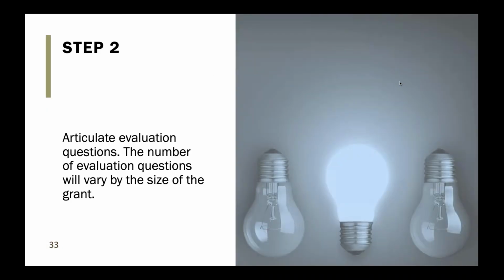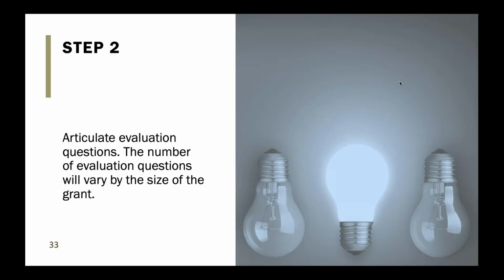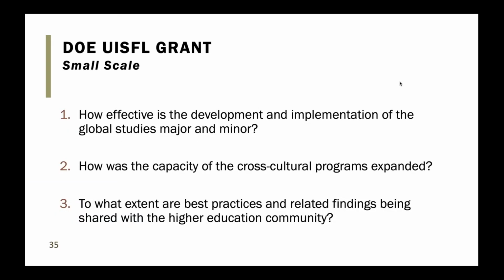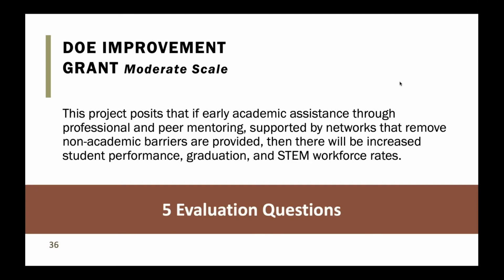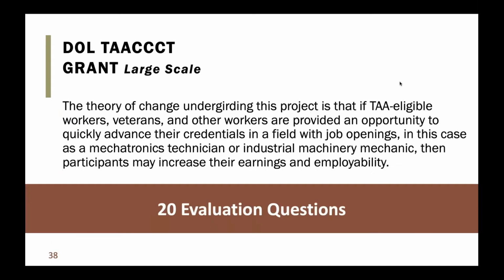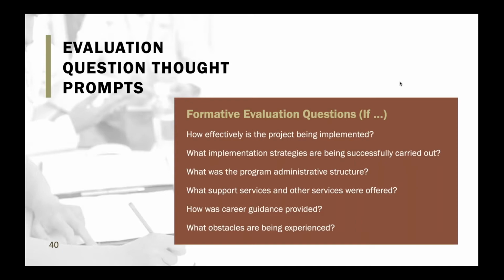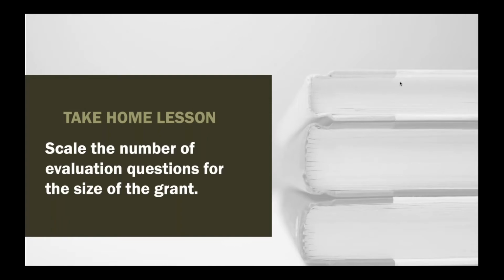The Foundation Webinar Part 4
In the final segment of The Foundation, of the Three-Part Formula for Writing a Grant Proposal Evaluation, we introduce the second component of an evaluation plan, the evaluation questions.